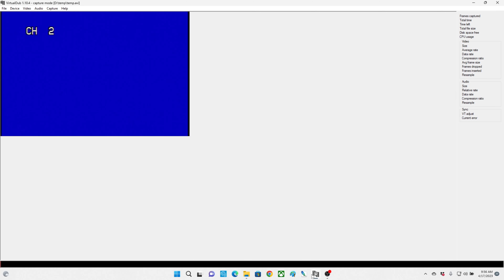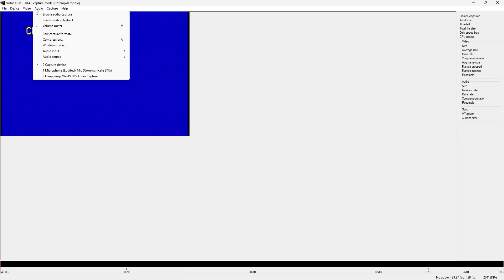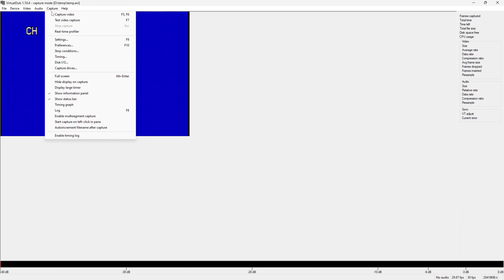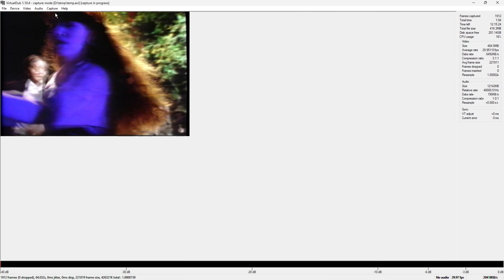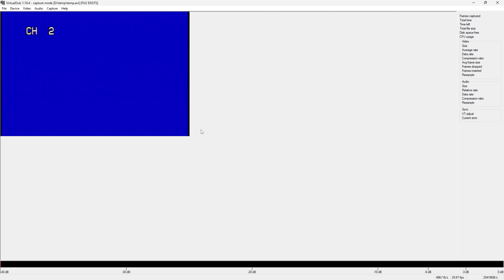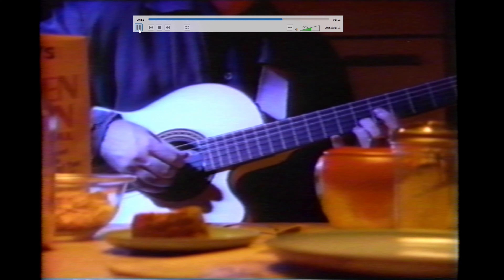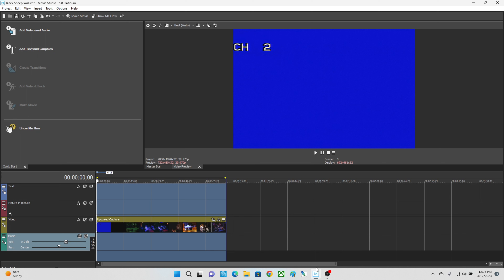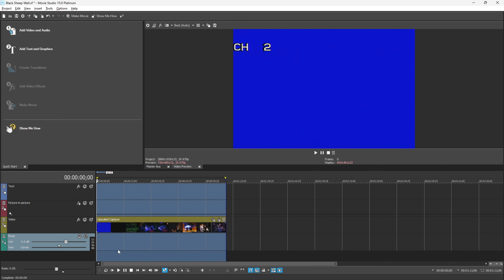The Innocence Mission - Capturing VHS video and upscaling to 4K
This video  demonstrates how I capture and upscale VHS video from The Innocence Mission to 4K. I realize that there may be many and better methods, but this how I go about the process. Constructive criticism and suggestions are always welcome.

Software - Virtualdub, Avisynth, Topaz Video Ai and Movie Studio Platinum.